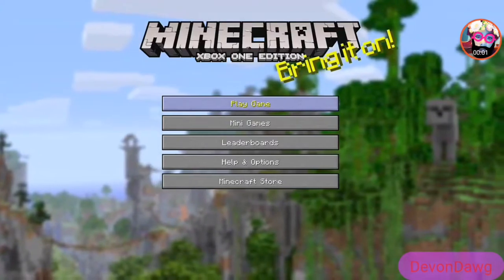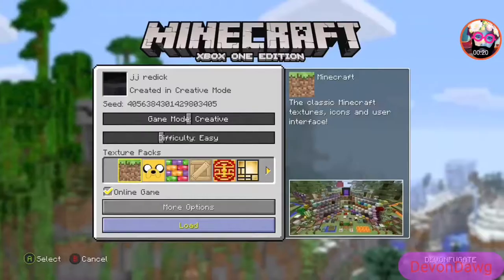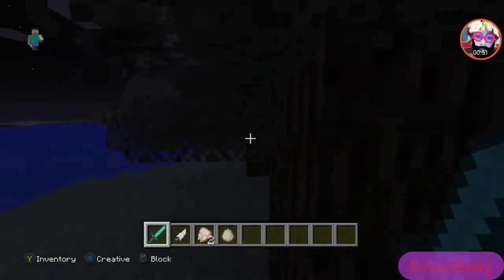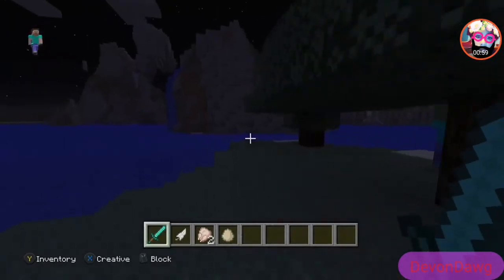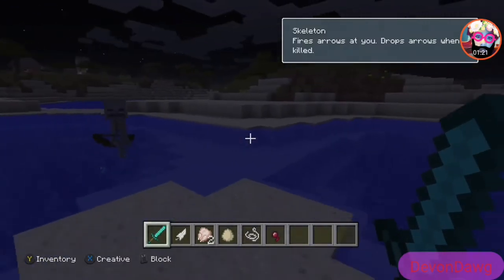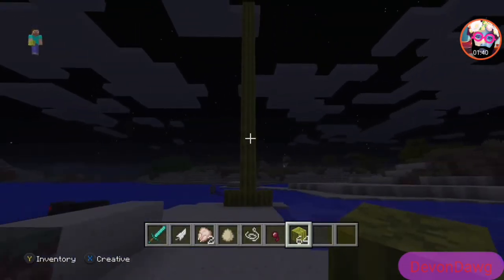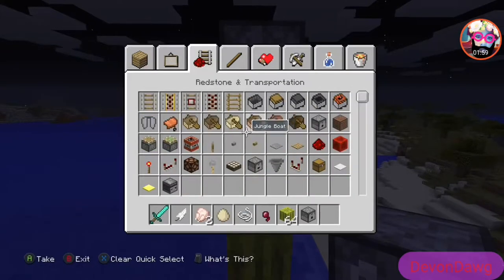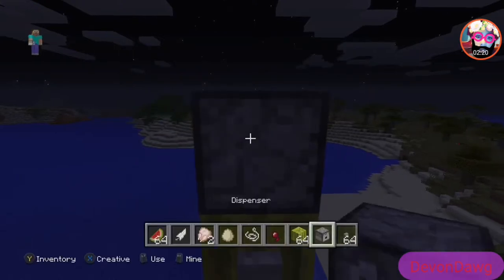ASMR Minecraft gameplay old man goes lion maker on me!!help now!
Females my age are snake's fellas